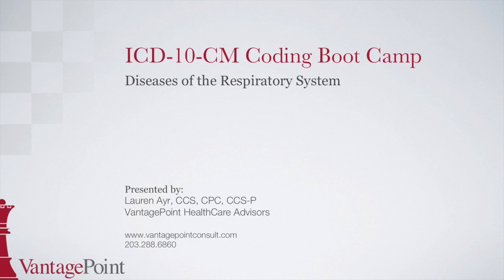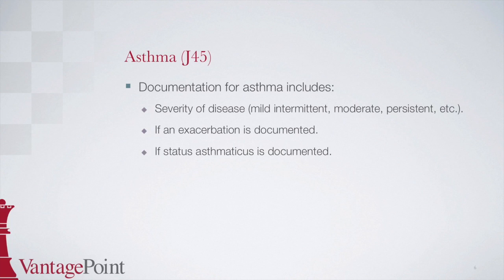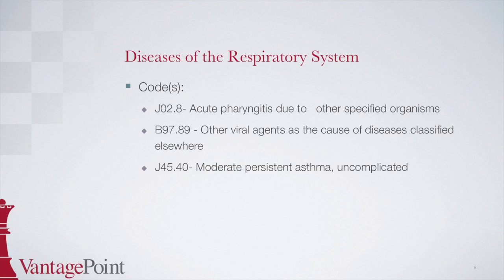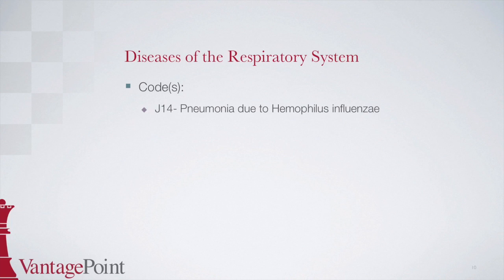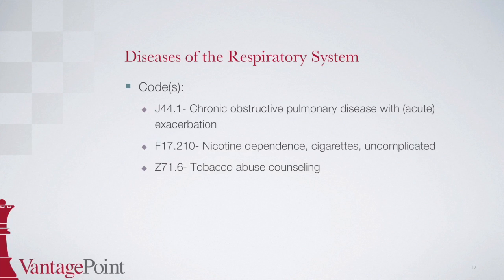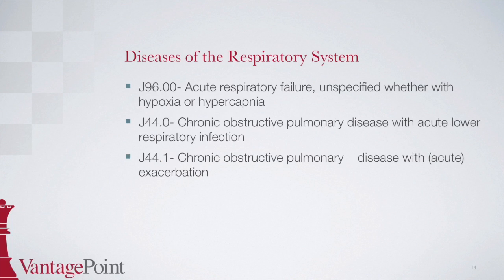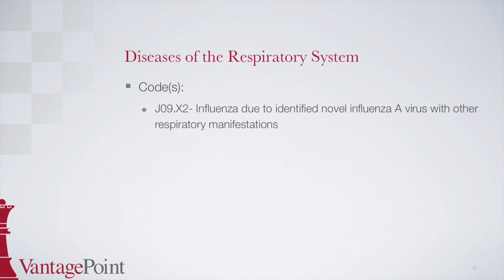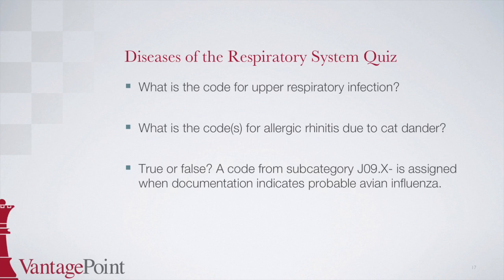ICD 10 CM Diseases of the Respiratory System